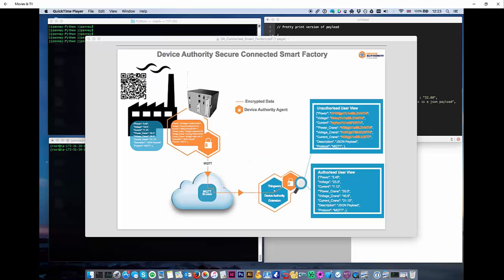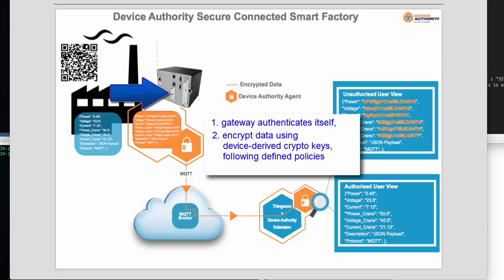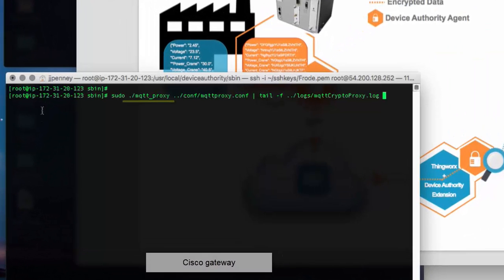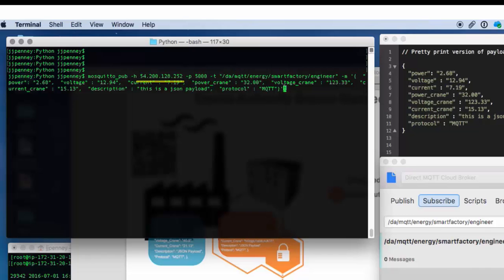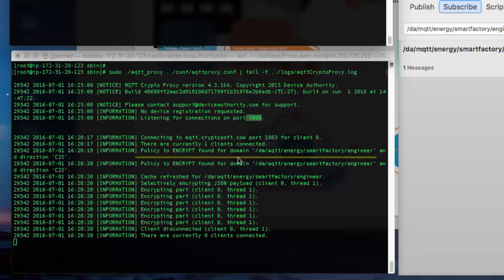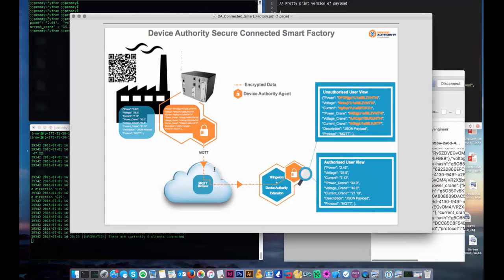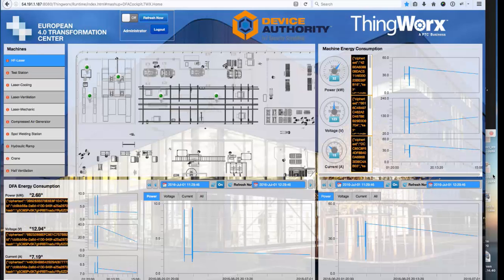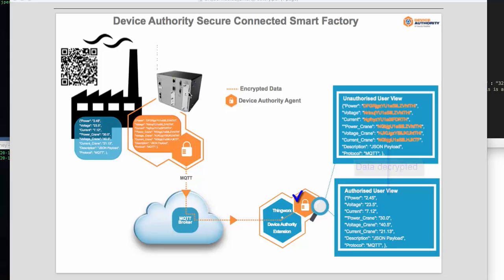Device Authority Connected Secure Smart Factory Demo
See how Device Authority's extension for the ThingWorx platform can provide end-to-end encryption from the factory floor to ThingWorx, all without modifying your gateway application.